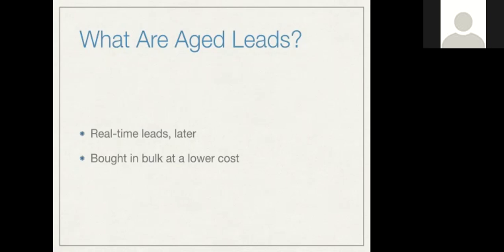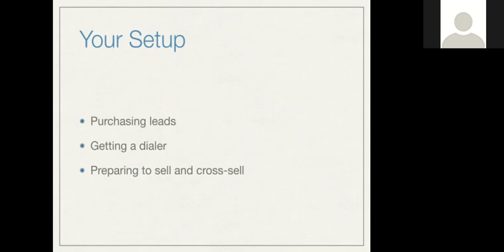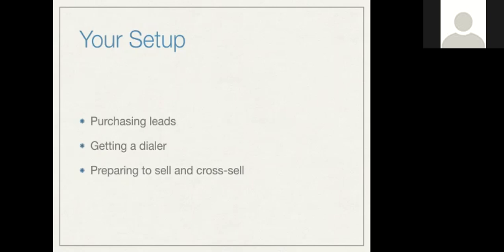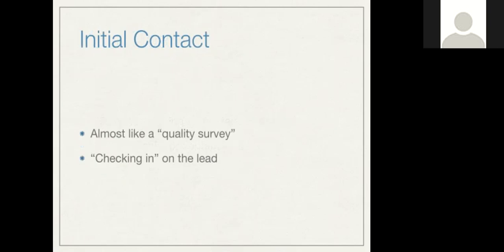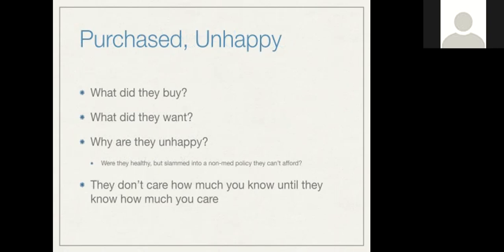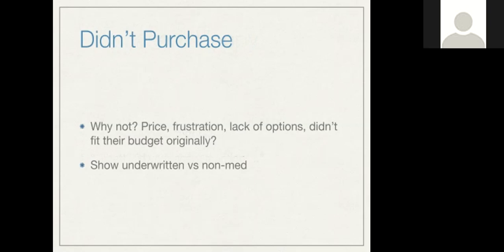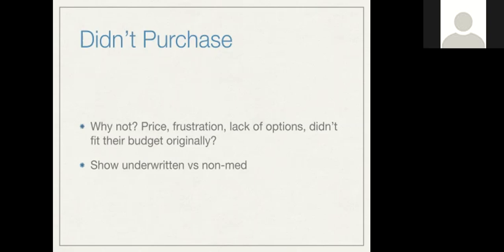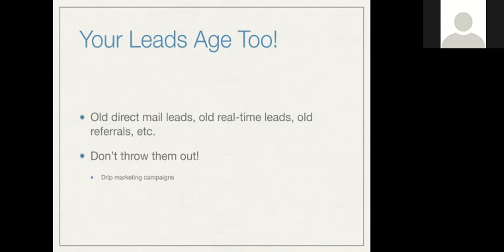Working Aged Leads With the Independent Life Insurance Agent Association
Selling insurance from a home office is a common goal for new agents. Aged leads are a great way to do that! Learn how you can work aged leads over the phone and make some serious dough.